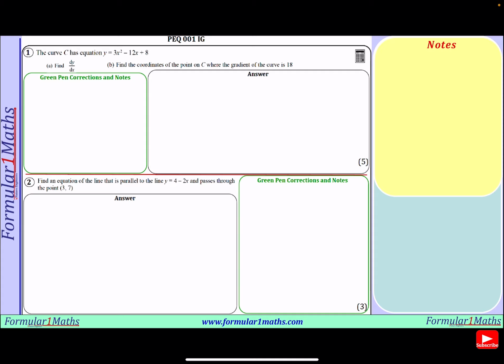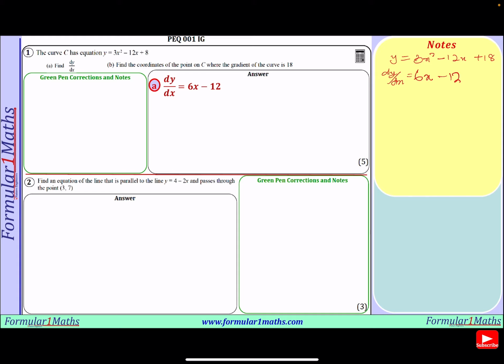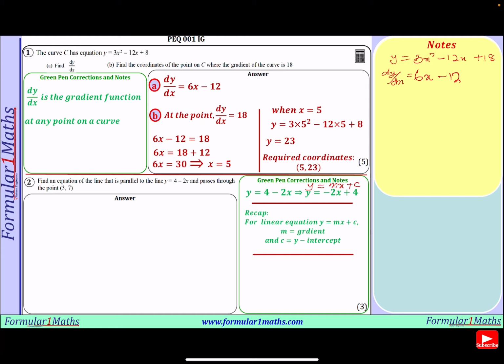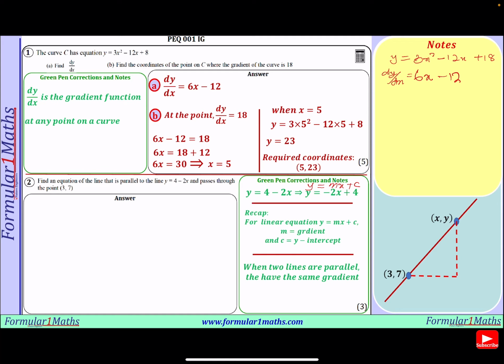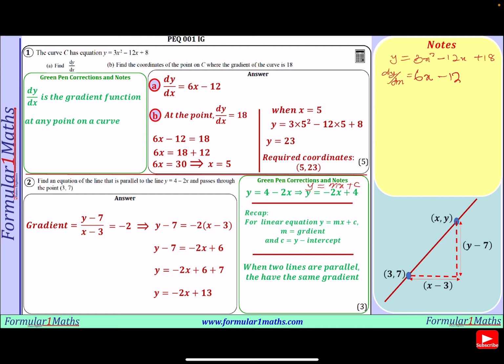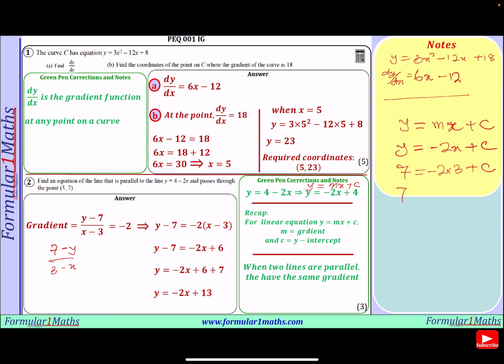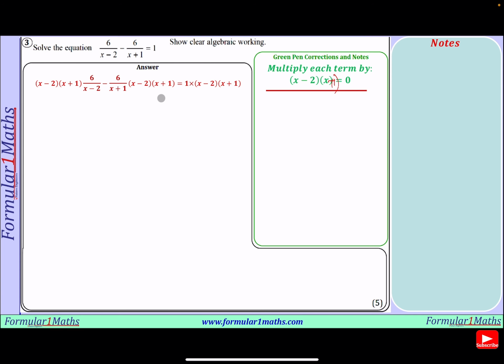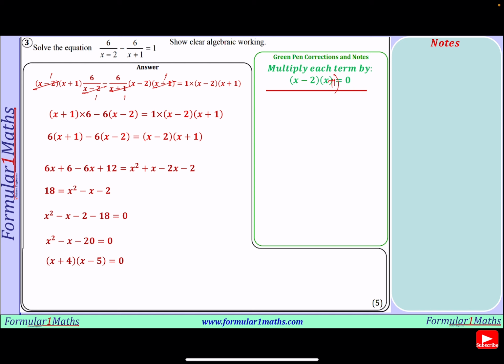Past Examaminations Questions 001 for IGCSE.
There are three questions in Past Exams Questions 001 IG, designed mainly to be used to for revision.

The three questions are on:
1) Differention and its applications
2) Coordinate Geometry involving straight lines
3) Solving equations involving algebraic questions.